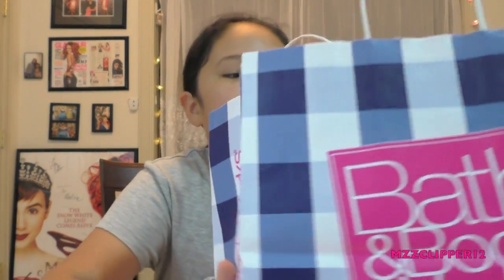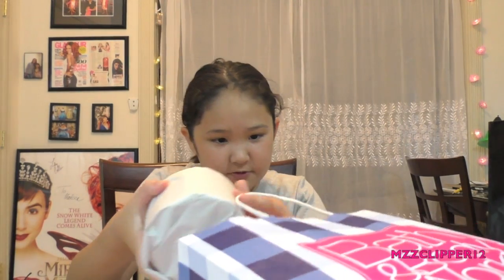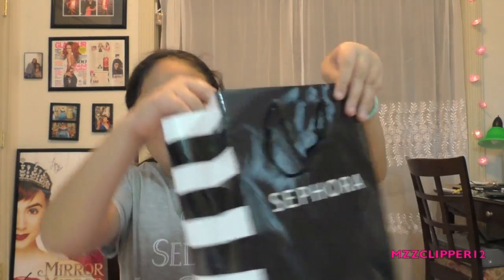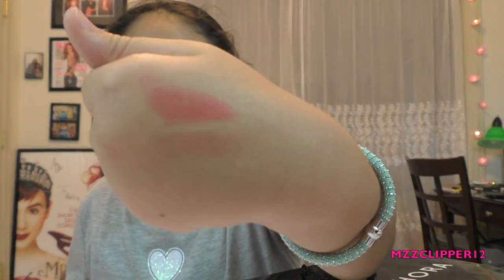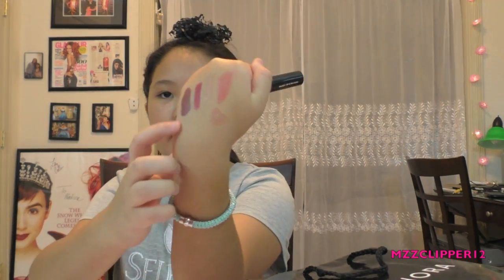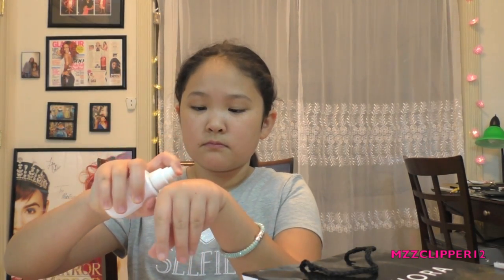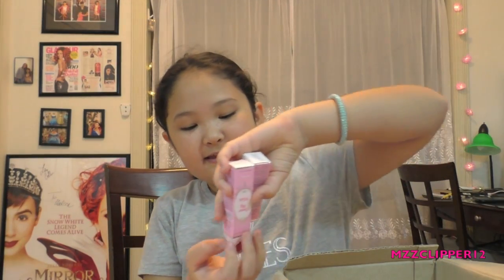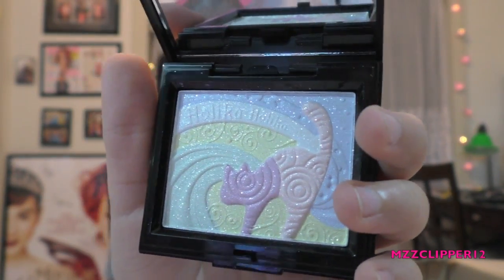B&BW, Sephora and BeautyNetKorea Haul!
Hello everybody, we hope you had a great weekend. We did a little shopping over the weekend, and I placed an order at BeautynetKorea.
Lots of cute products to show you and we can't wait to try everything out! We are SO ready for fall, its not to early to burn the pumpkin candles, right? Lol SMELLS so good!

Products used:
Marc Jacobs Foundation
Maybelline Super Stay 24 Concealer
Anastasia Contour Kit
Guerlain Meteorites Compact Medium
Benefit Stay Don't Stray Eye Primer
Sonia Kashuk Eye on Neutral Palette
Jordana FabuLiner
Too Faced Love Flush-Justify My Love
NYX Lip Liner-Hot Red

Madison H
2227 Haltom Rd Suite E
Haltom City, Texas 76117